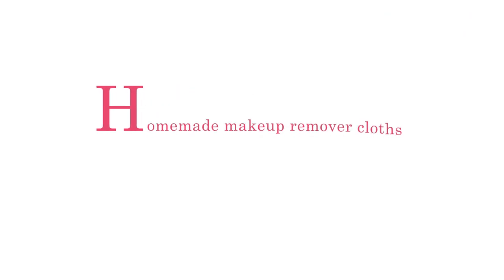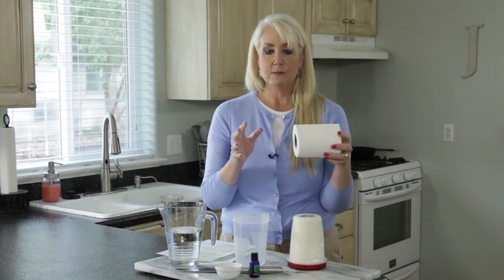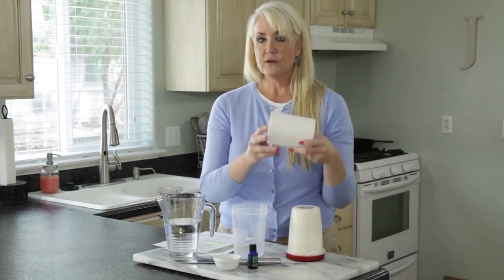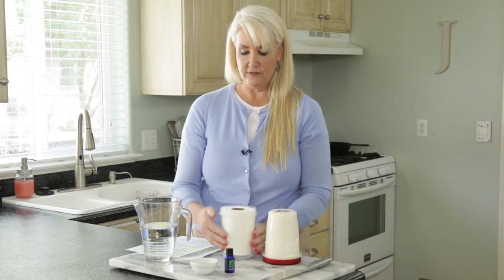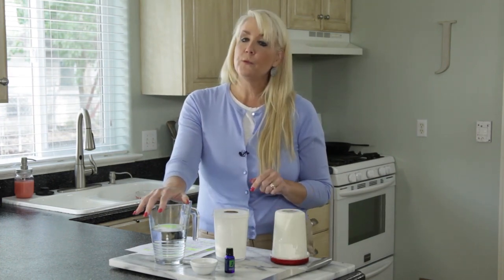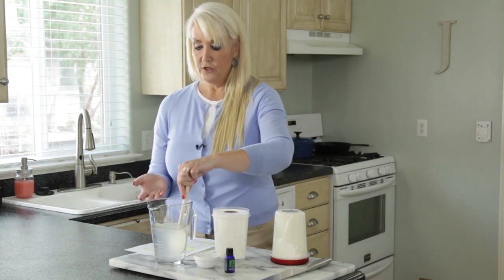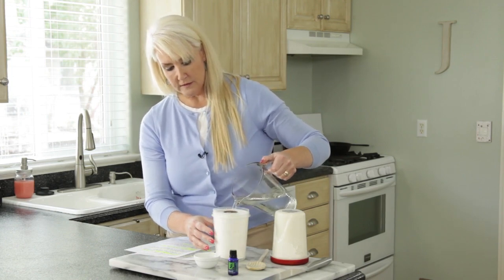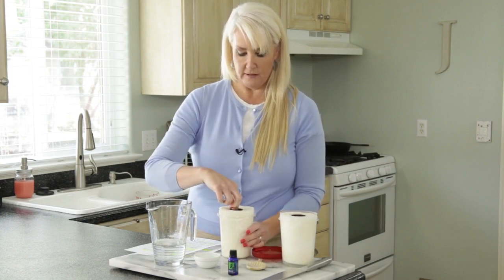How to Make Homemade Makeup Remover Wipes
Learn how to make your own moisturizing makeup remover wipes at home! It's easy to do and will save you a TON of money over time!